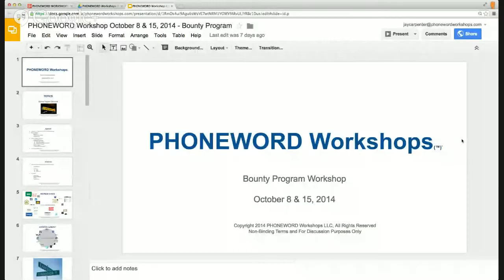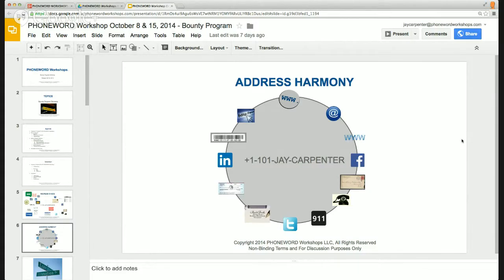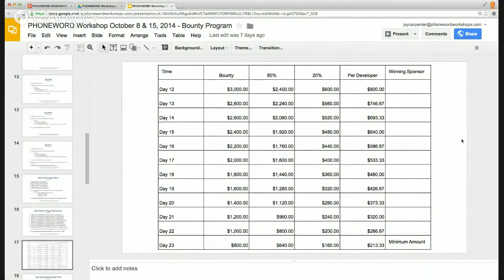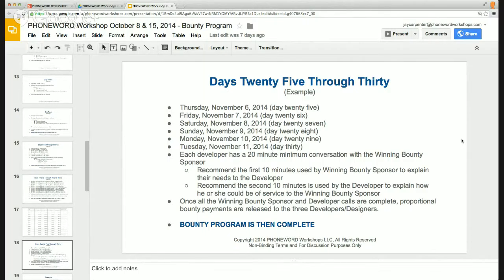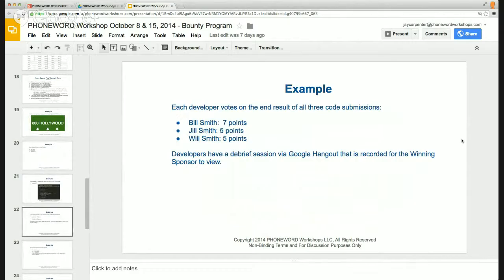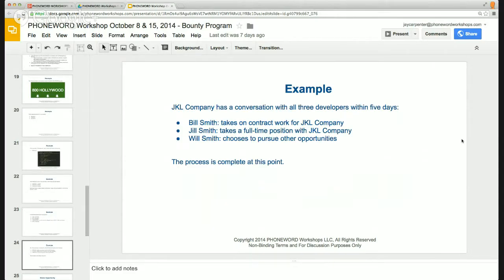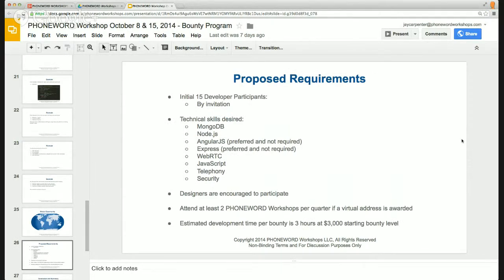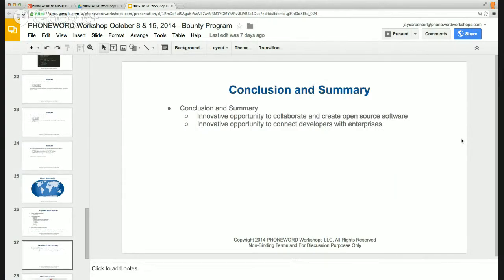PHONEWORD WORKSHOPS - BOUNTY PROGRAM - OCTOBER 15, 2014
Part 2 Introduction to PHONEWORD Workshops Bounty Program.  Join us and create what is next!